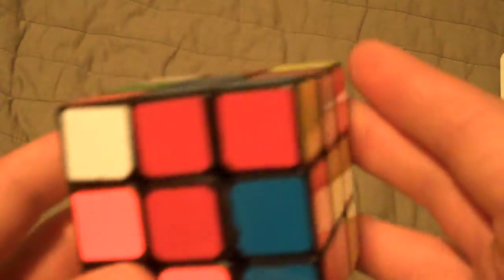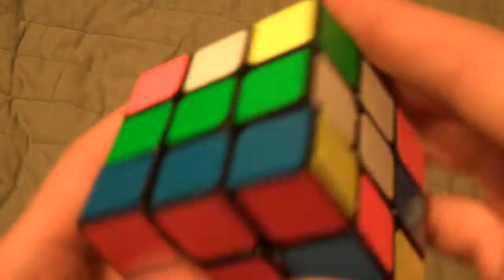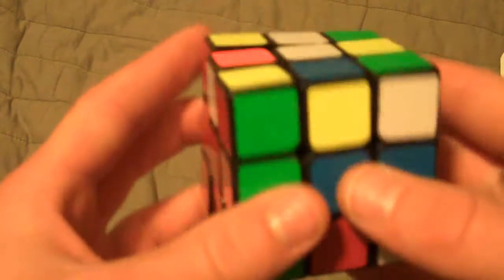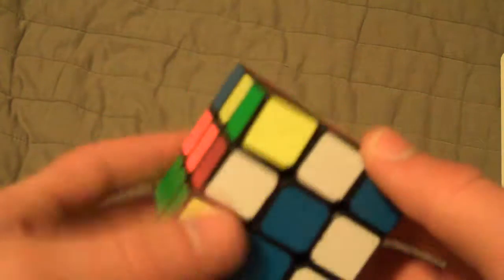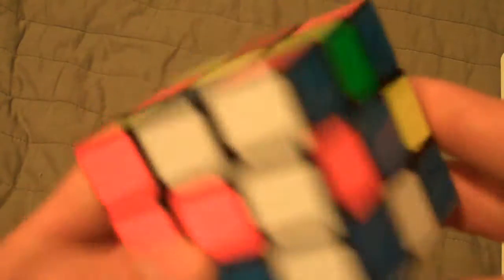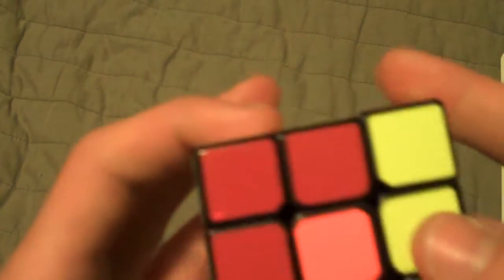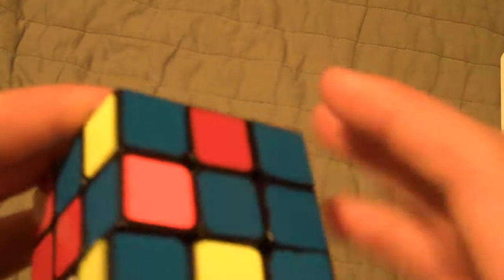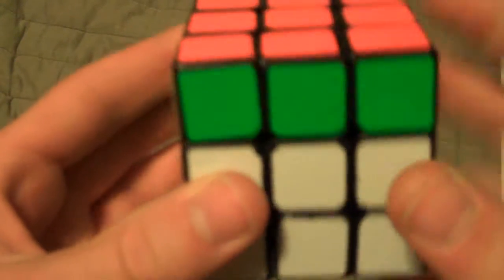Waterman Method Example Solves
1.  R2 U D' B' R2 U F D F' L2 D2 F2 U2 L' F2 B2 D2 R B2
2.  F2 D2 F D2 R2 F R2 U2 F U2 F' R' U B U2 L F2 L2 D' R U2
3.  D' L2 B2 R2 U2 F2 D2 F2 U2 R2 D2 R' U' F U L B' U B' R' U2

CLLs were:
L case: F Lw' U' L U R U' Rw'
Anti-Sune case: F2 L F L2 U' L2 F' L' F2
Pi case:  F R2 U2 R U2 R' U2 R' F'

Please leave comments for criticisms, questions, etc.